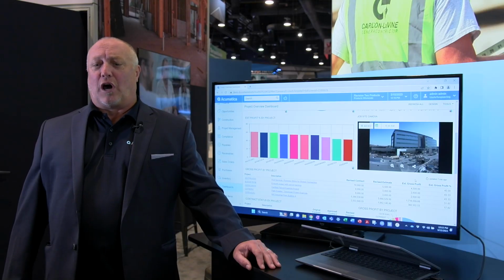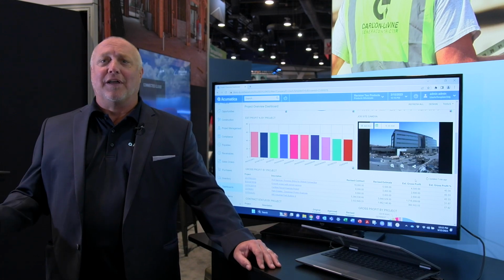Acumatica at CONEXPO